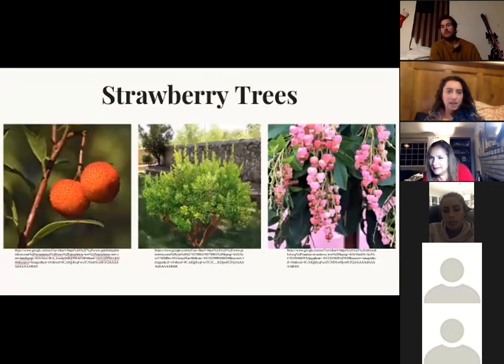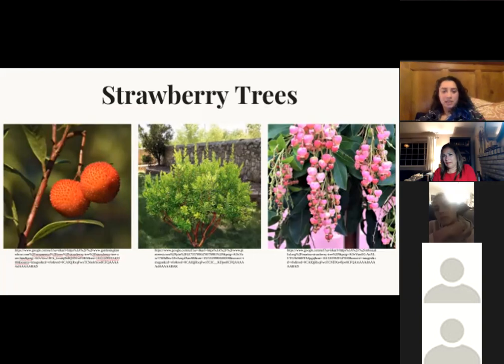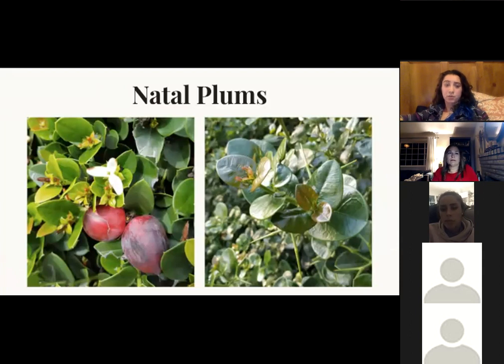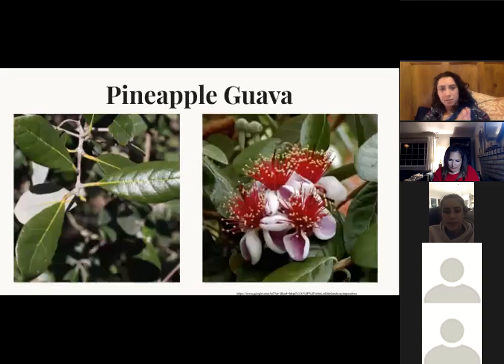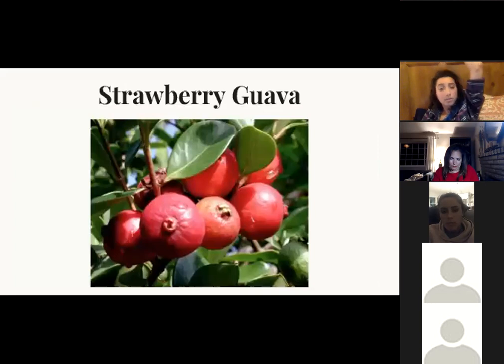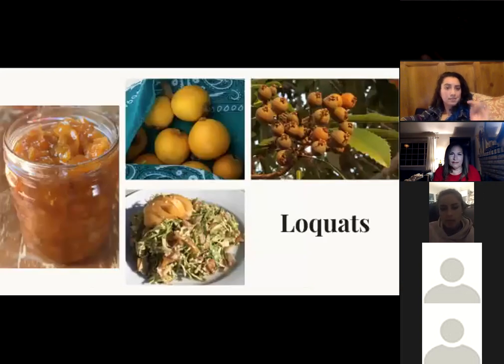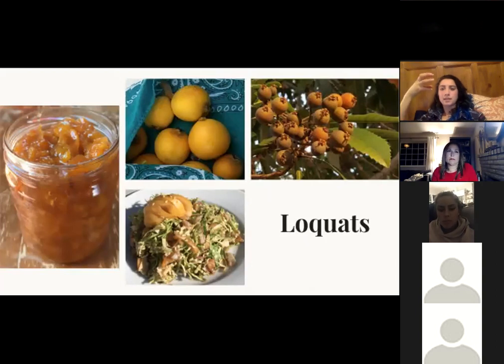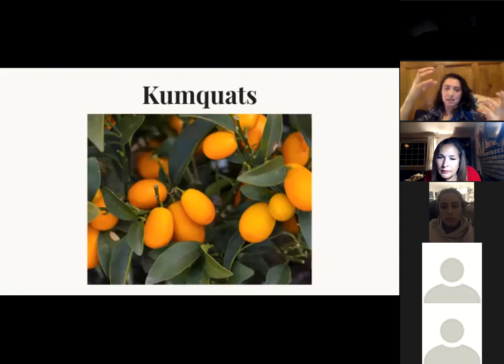Spring Edible Plants of Isla Vista: Part 2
Part 2: The purpose of this workshop is to learn what plants in Isla Vista are ready to be eaten in the Spring. We'll go over identification, where to find them, and how to prepare them.